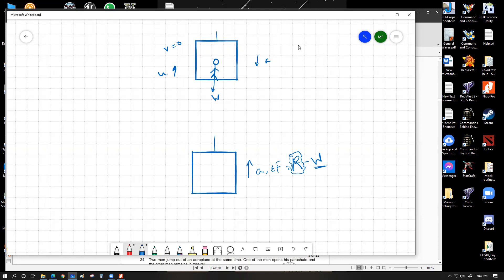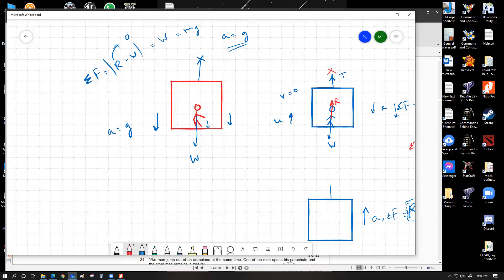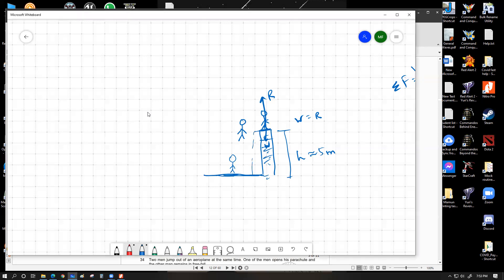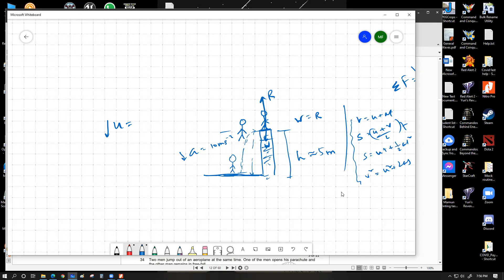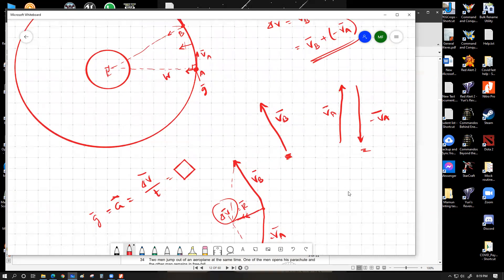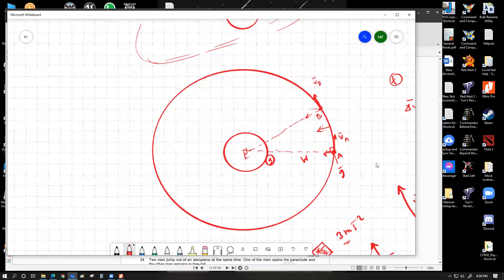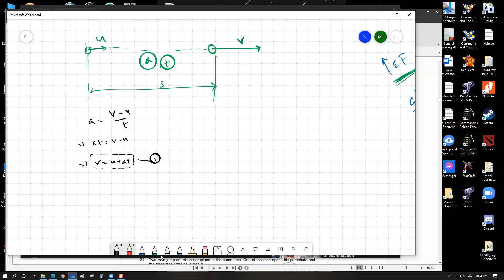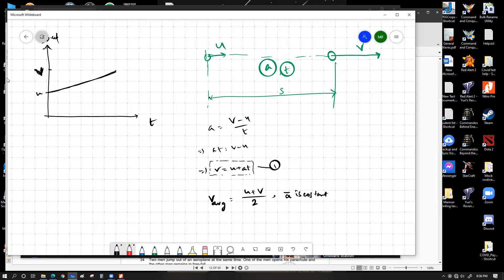Motion lec 7 part 1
Thanks!!